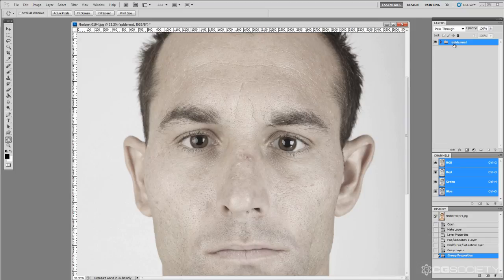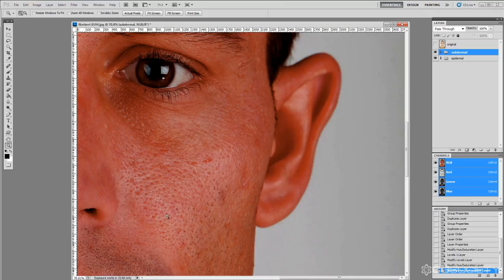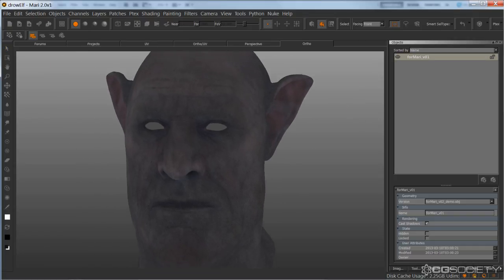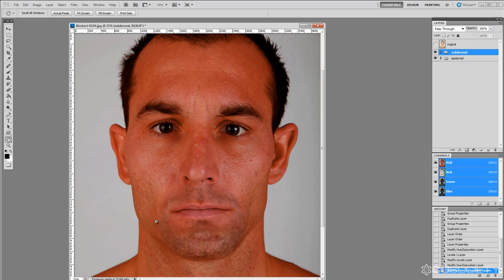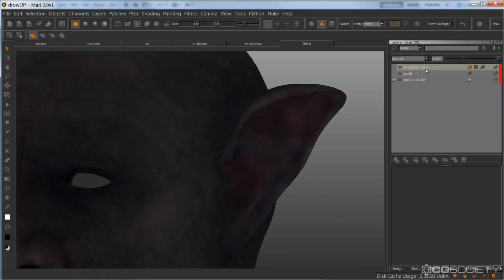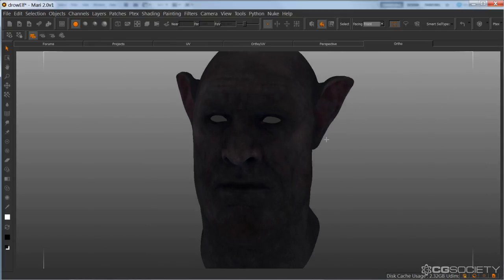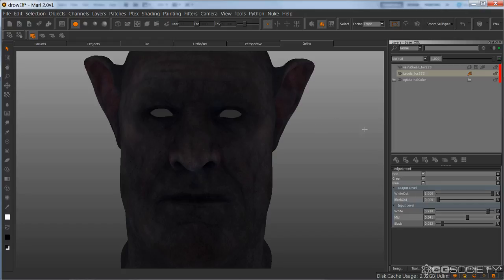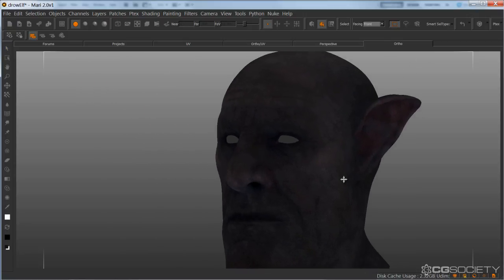23 SubdermalColor part01